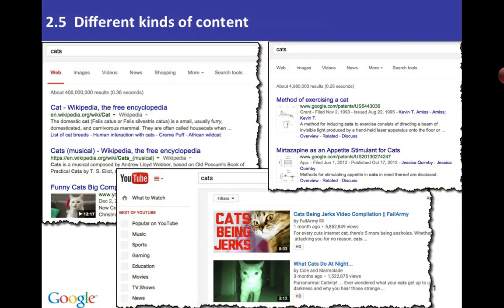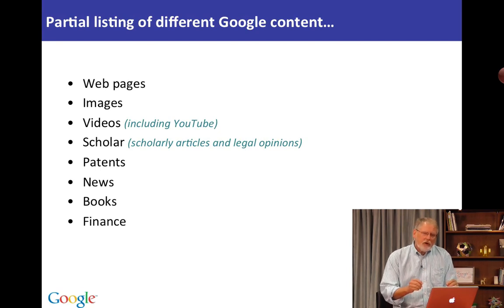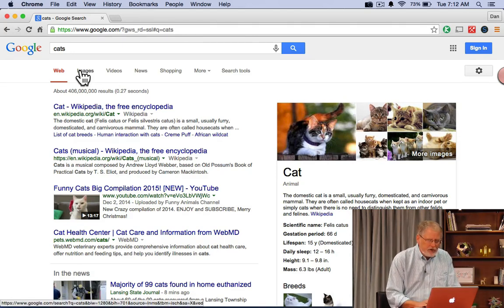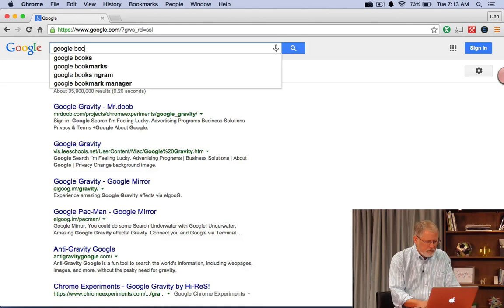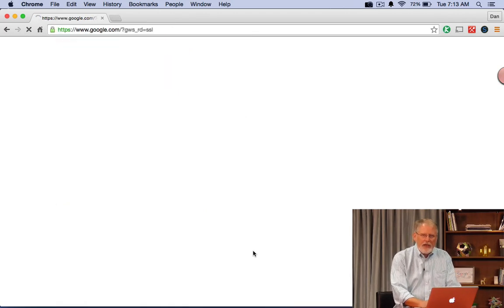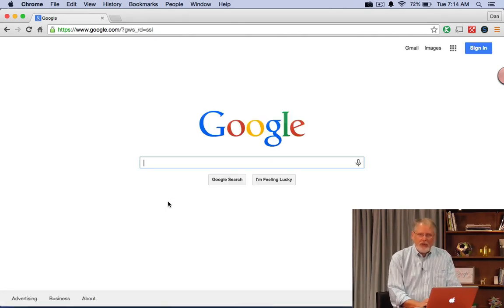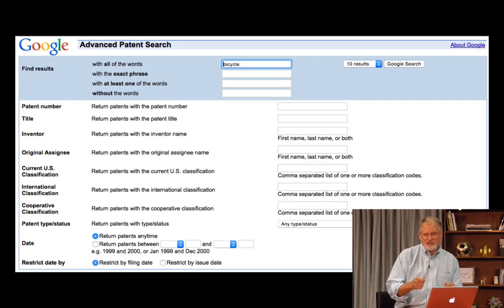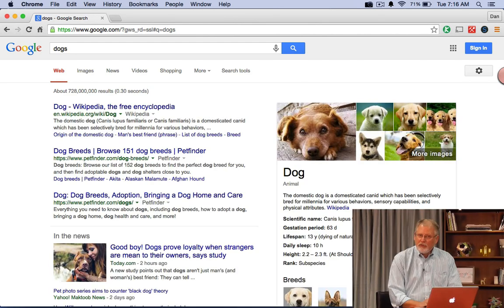lesson 2 5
Lesson 2.5 - PowerSearchingWithGoogle.com  - some of the different kinds of content on Google.